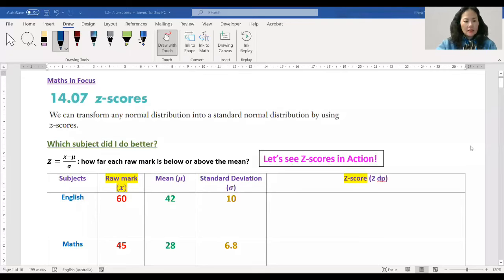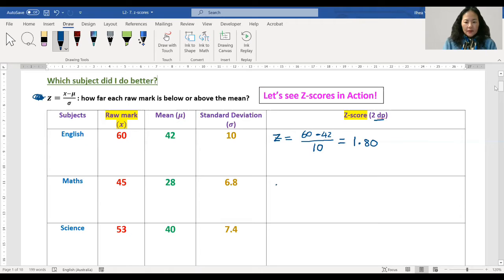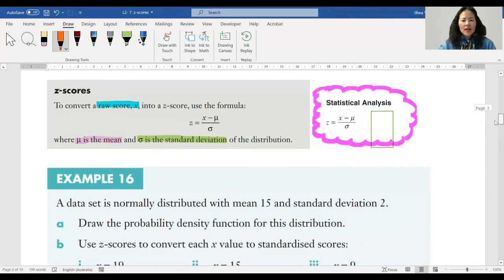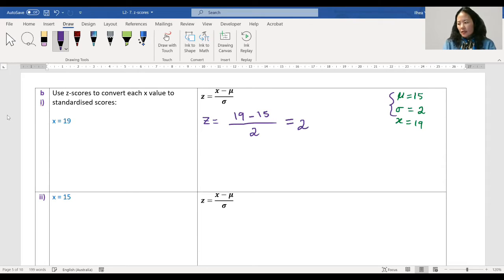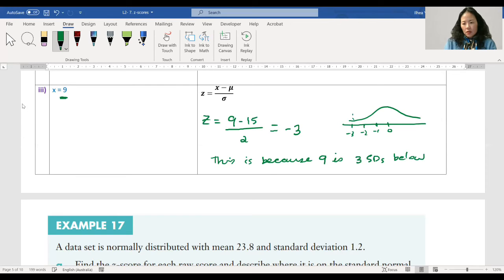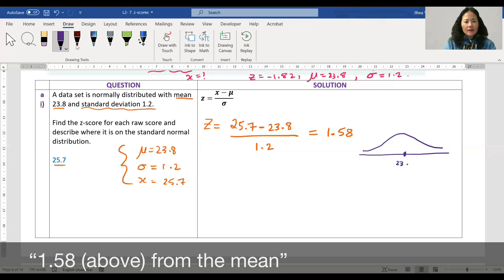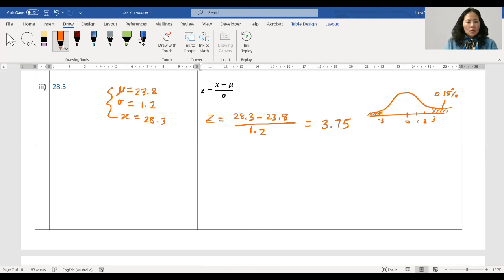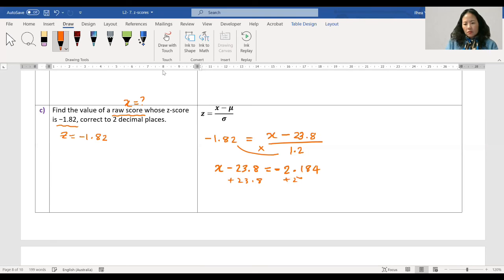ADV) 7. z-scores (calculating z-scores)